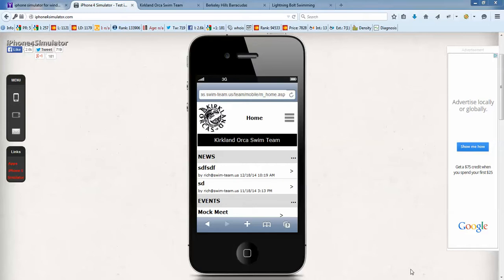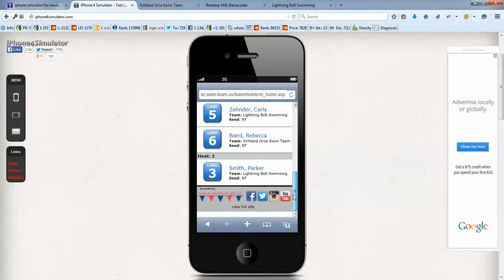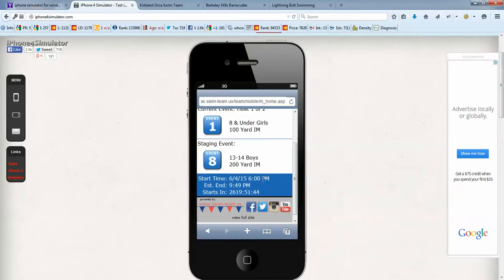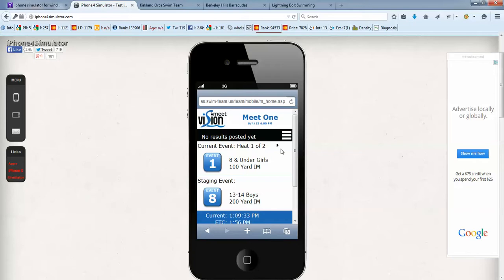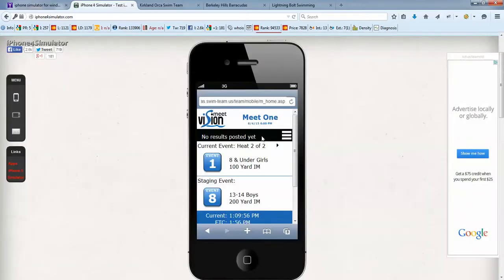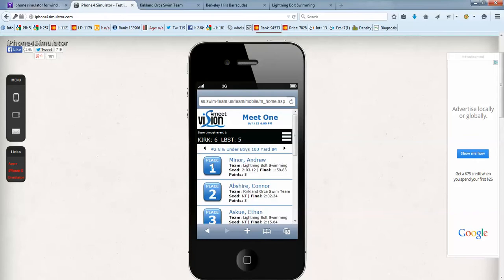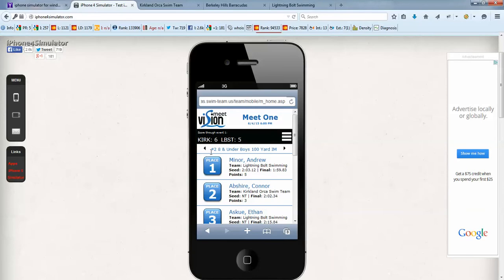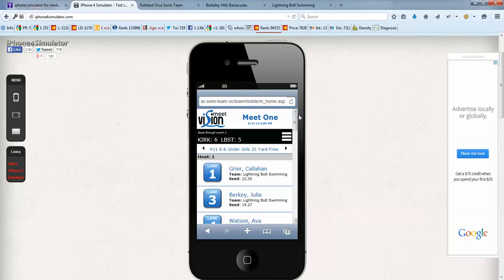meet vision admin